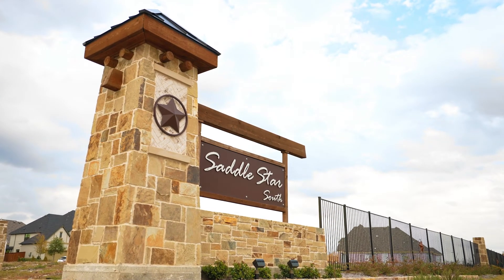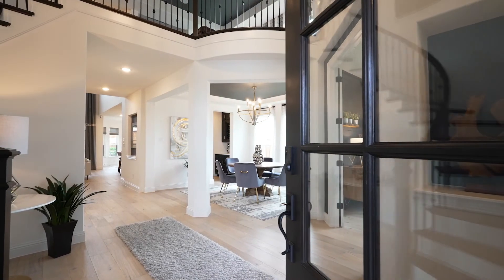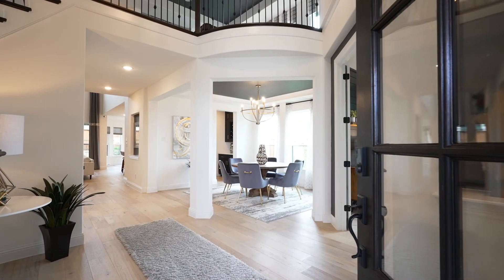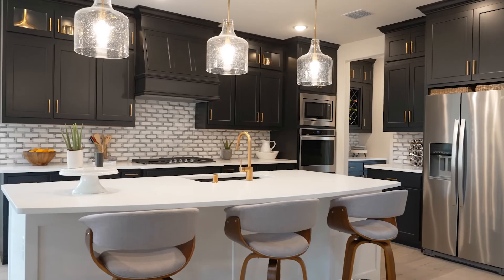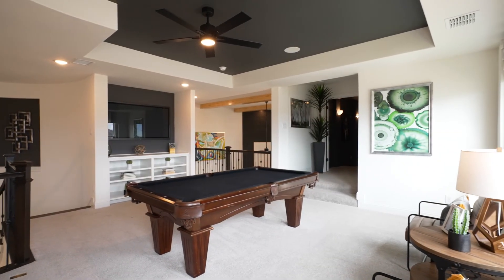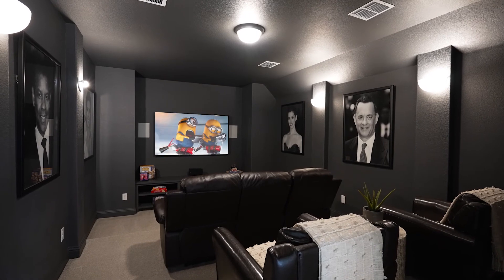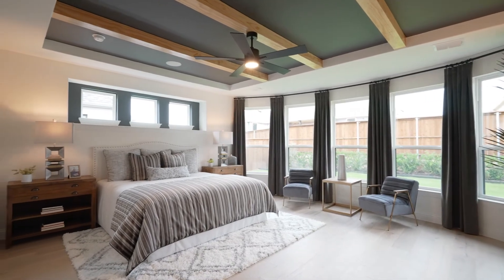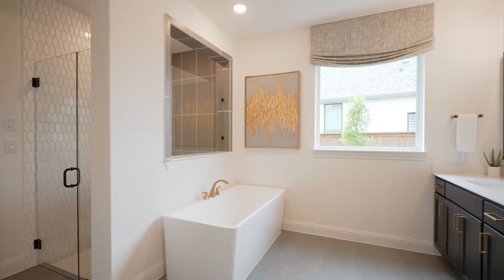Coventry Homes in Saddle Star Estates (Rockwall, TX)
Prospective homebuyers prioritizing a vibrant lifestyle and tightly knit community will find what they seek with the purchase of a new Coventry home in Saddle Star Estates.
This master-planned community in Rockwall offers state-of-the-art amenities such as a clubhouse, resort-style pool, community gardens, a playground and a nature trail.

A convenient location along John King Boulevard speeds residents to charming downtown Rockwall for live music festivals, boutique shopping and top-notch restaurants. Nearby 22,000-acre Lake Ray Hubbard offers myriad attractions, including fishing for bass and catfish as well as sailing, kayaking, windsurfing and waterfront dining. Big city attractions are as close as a drive down Interstate 30 to downtown Dallas.

Learn more about Coventry Homes in Saddle Star Estates today!